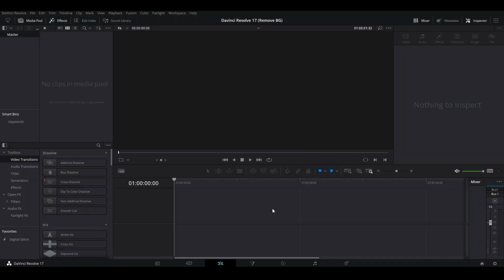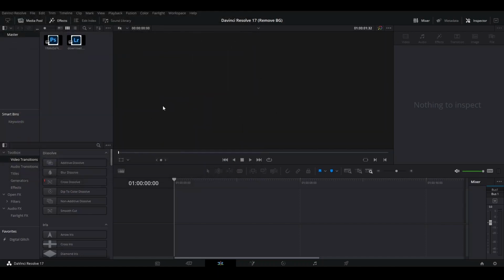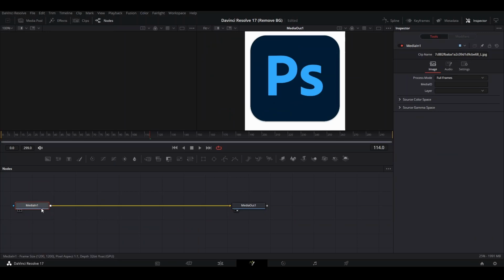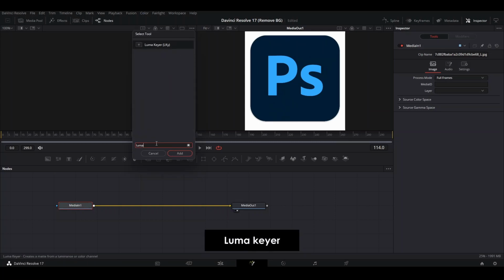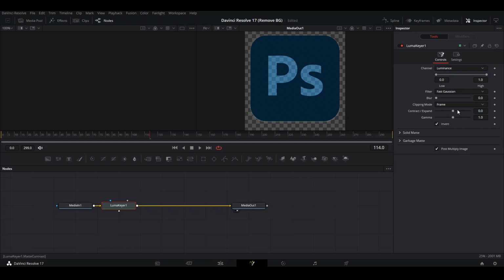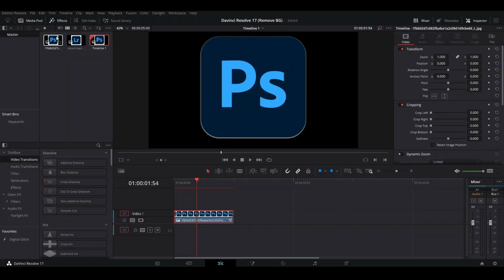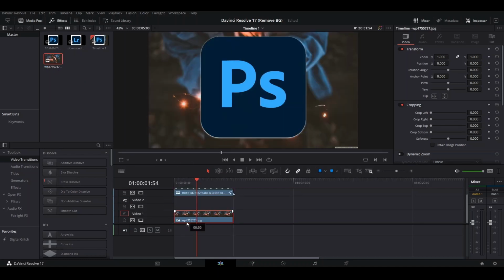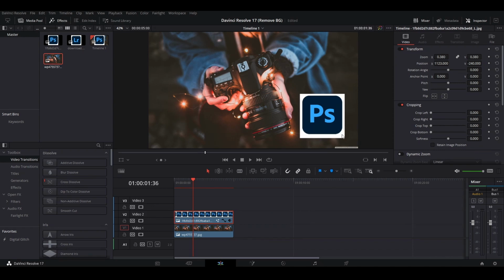Davinci Resolve 17 | How to ''Remove'' Background | Image with resolve Fusion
So, if u want to know about video editing, Designing, Motiongraphics, and Tips and tricks.

●Follow On,